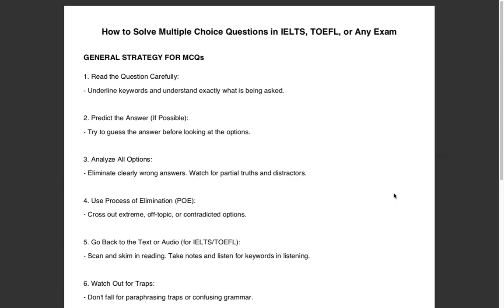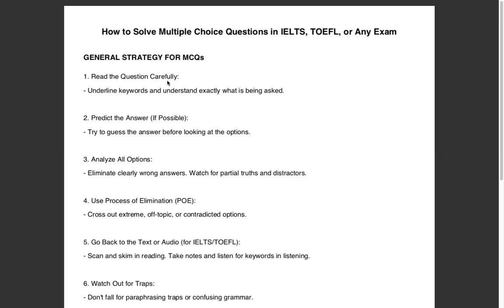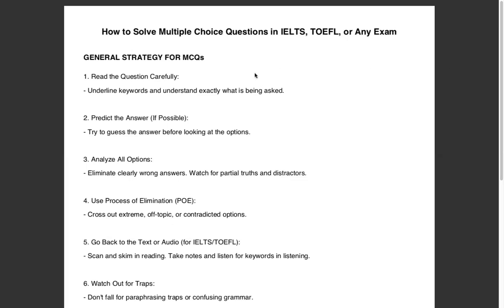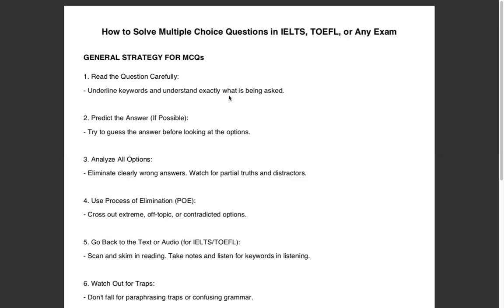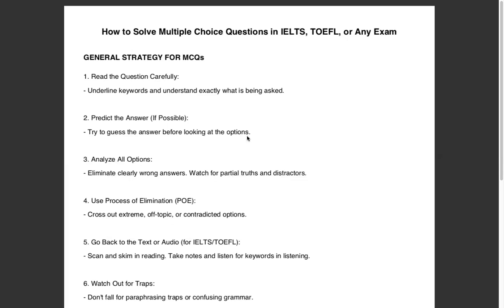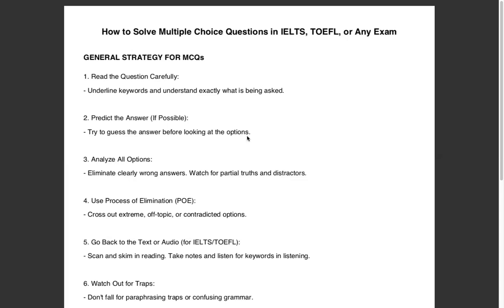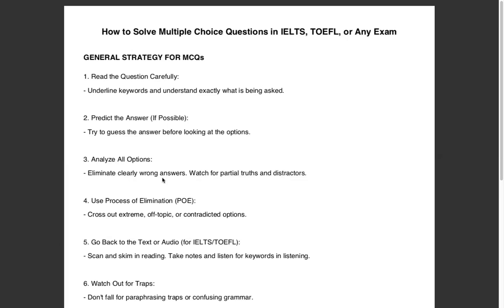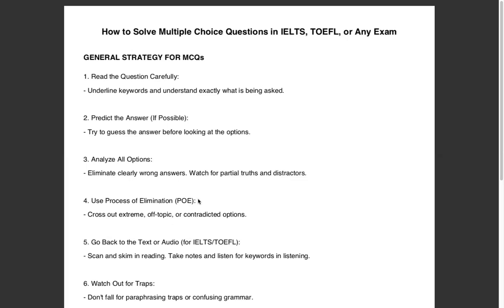Mastering Multiple-Choice Questions in IELTS, TOEFL, and Other Exams - Part One.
This guide provides proven strategies for effectively tackling multiple-choice questions in standardized exams like IELTS, TOEFL, and similar tests. It covers general techniques such as predicting answers, using process of elimination, avoiding traps, and managing time wisely. It also includes exam-specific tips for IELTS and TOEFL reading and listening sections, plus practical hacks to improve accuracy and confidence. Perfect for students aiming to boost their scores with smart, actionable methods.